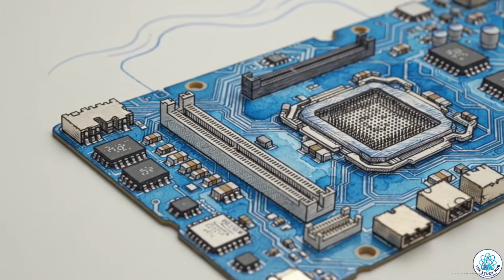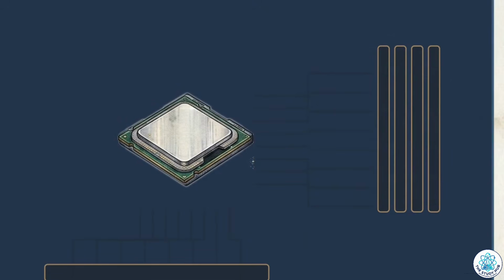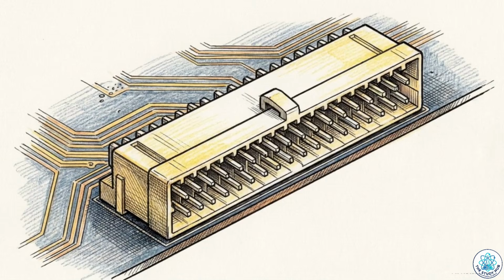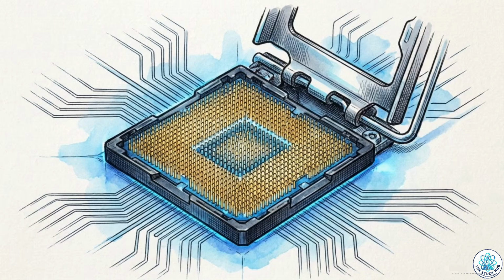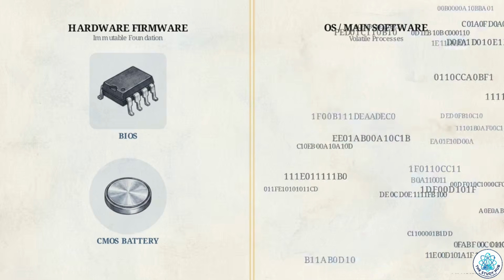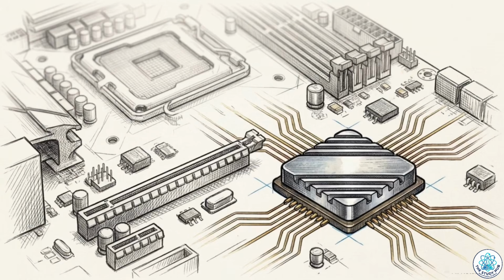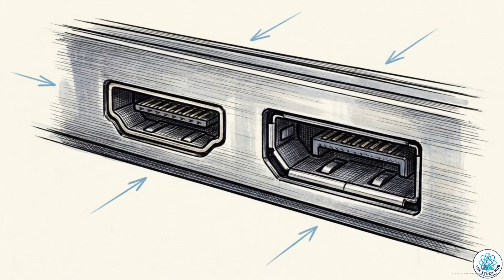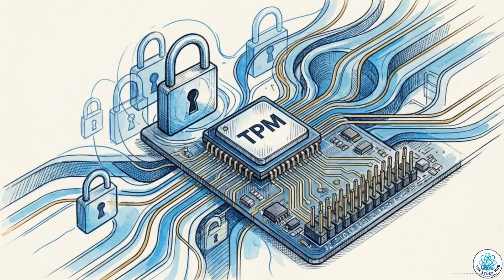Every Motherboard Part Explained in 10 Minutes!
Learn what every motherboard component does—from the CPU socket and RAM slots to PCIe, M.2 SSDs, VRMs, BIOS, chipset, and more. Perfect for beginners building a gaming PC or anyone wanting to understand computer hardware.